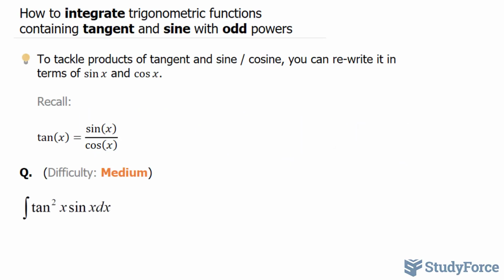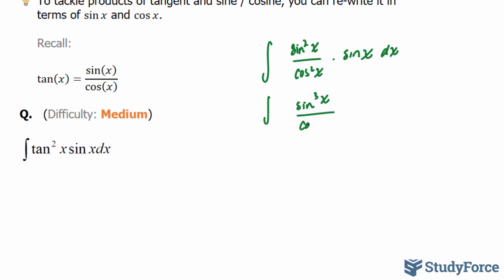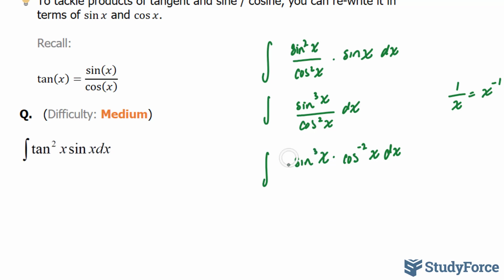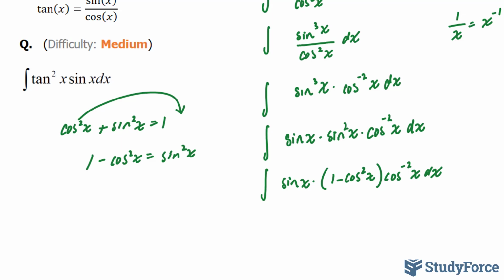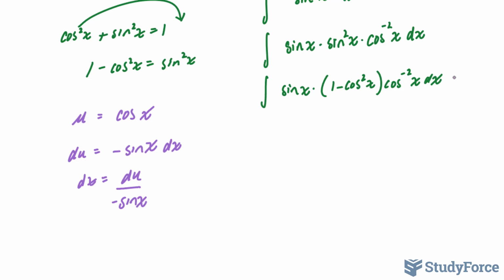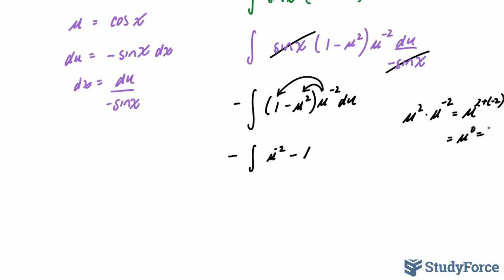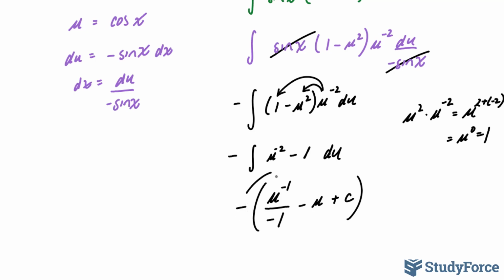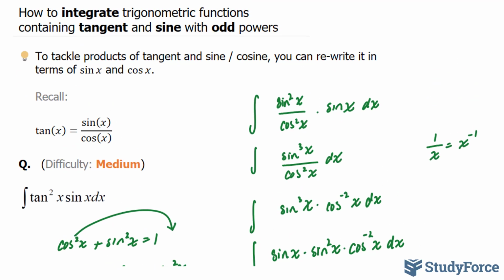Integrate ∫ tan²x sinx dx | Trigonometric Functions with Odd Powers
To tackle products of tangent and sine / cosine, you can re-write it in terms of sin⁡x  and cos⁡x.

Recall:

tan⁡(x)=sin⁡(x)/cos⁡(x)